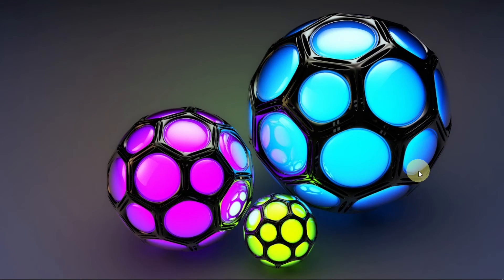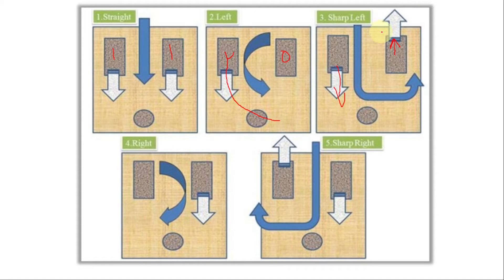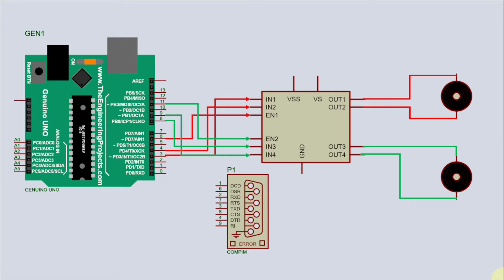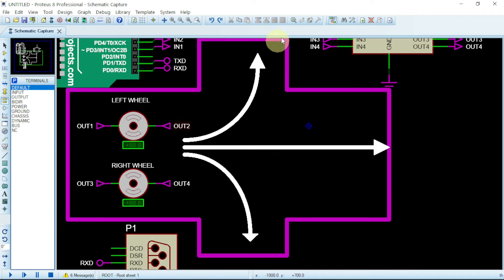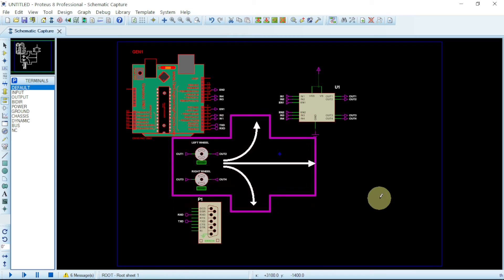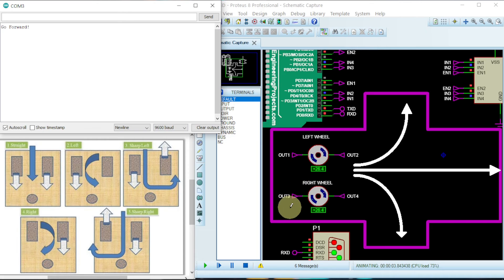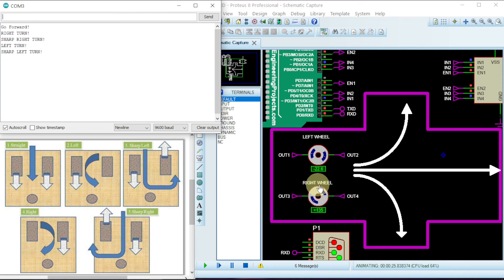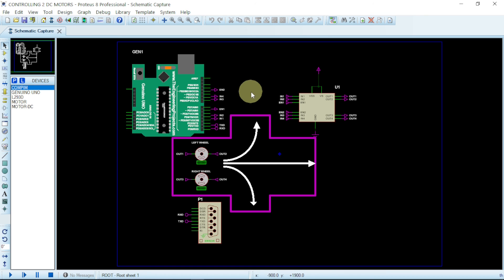How to Control 2 DC Motors Using Arduino Serial Monitor [Robotic car Wheel] in Proteus 8 .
In this video, we will take you through a step-by-step process on how to Control 2 DC Motors Using Arduino Serial Monitor [Robotic car Wheel] in Proteus 8 Professional.